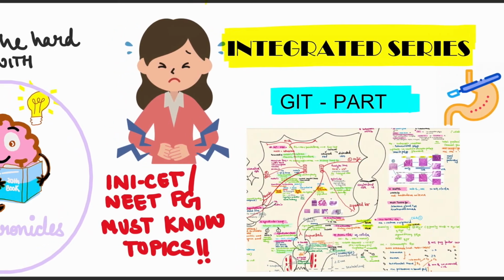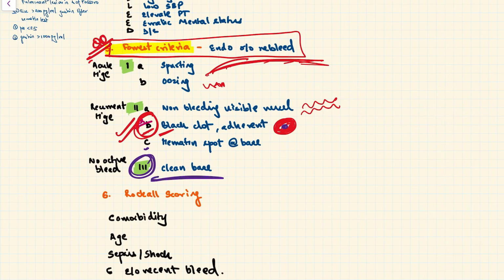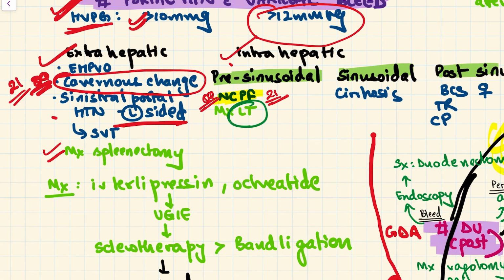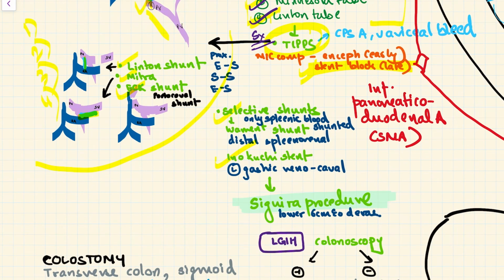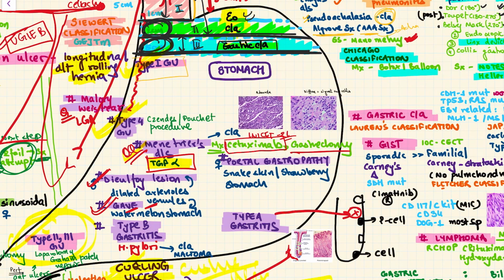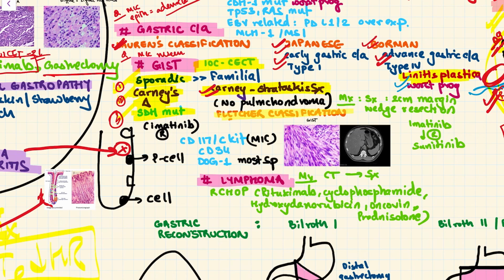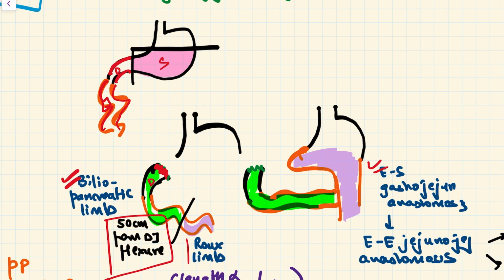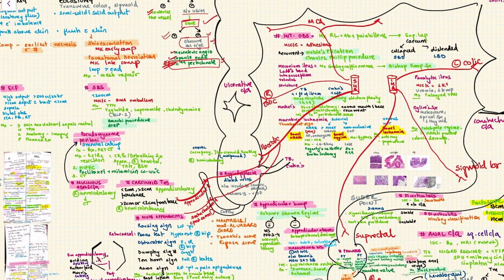The 20th Notebook || INTEGRATED SERIES || HIGH YIELD NEET PG 2022 || GIT PART 3: STOMACH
The previous video links:
Integrated Series:
GIT -

Important Links

OBGY RAPID REVISION
2. Rapid Revision Series -